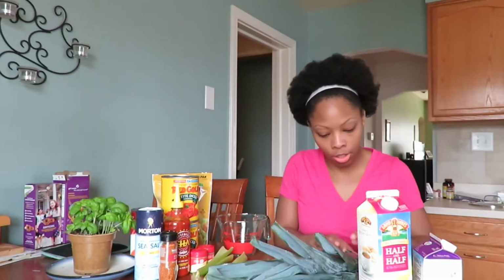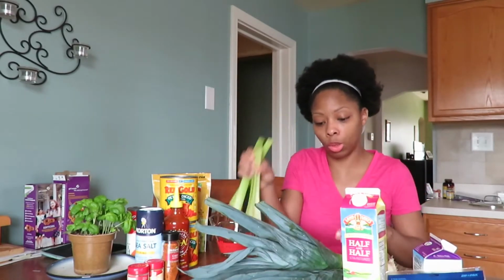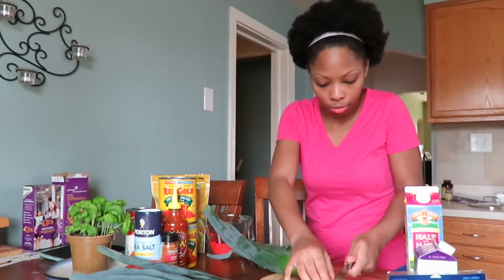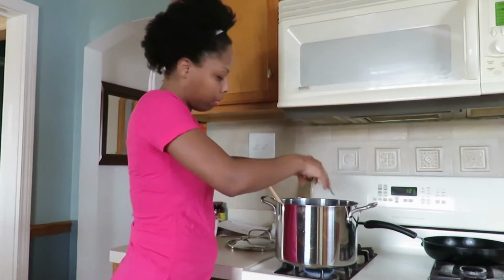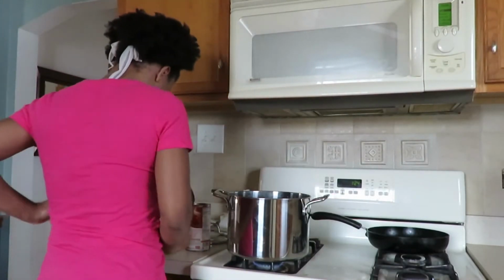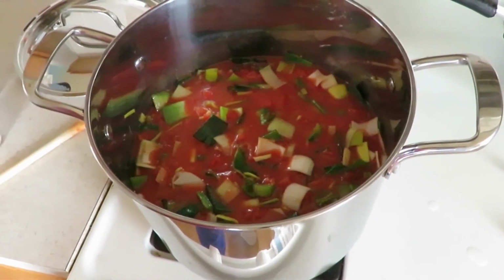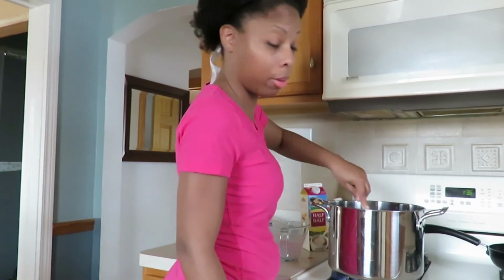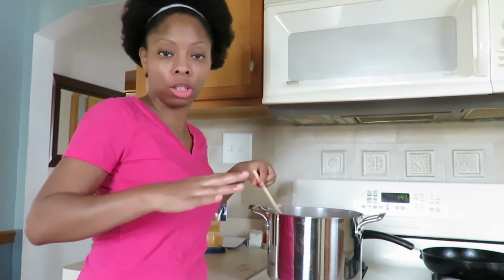Chunky Tomato basil Soup That's to Die for!!!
Tomato soup Chunky style! This is the best tasting tomato soup I've ever tasted. Check it out for yourself in this step by step video.